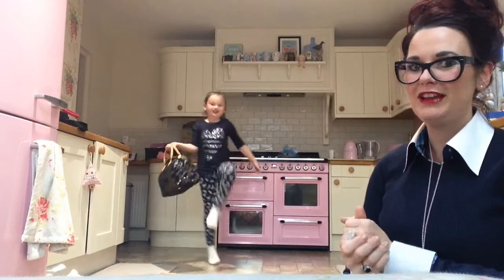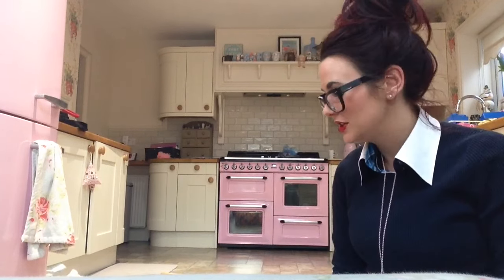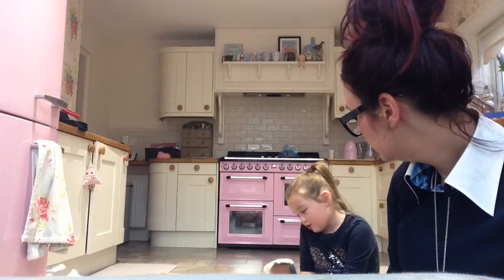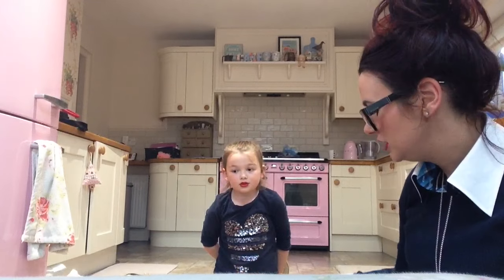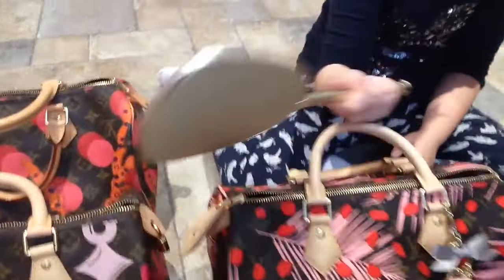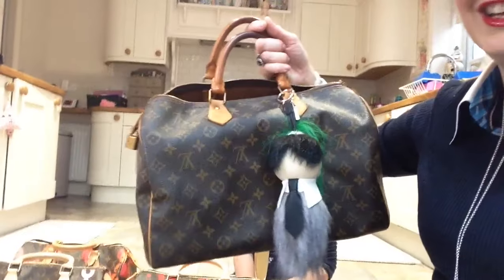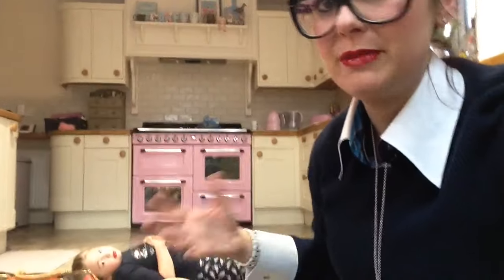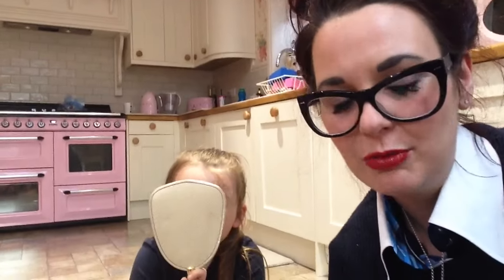LOUIS VUITTON RARE SPEEDY HANDBAG COLLECTION